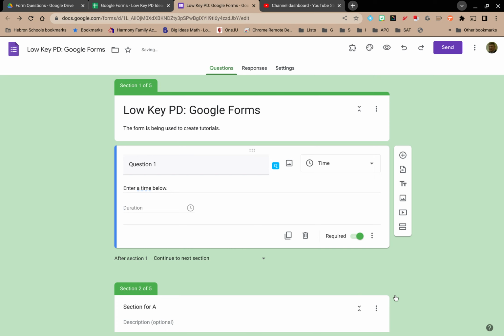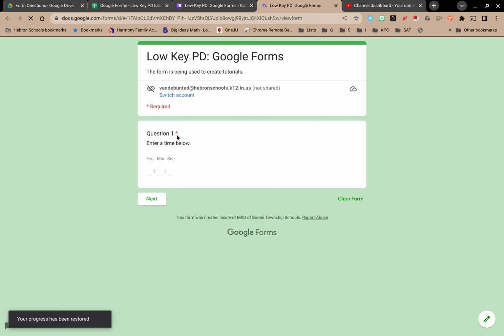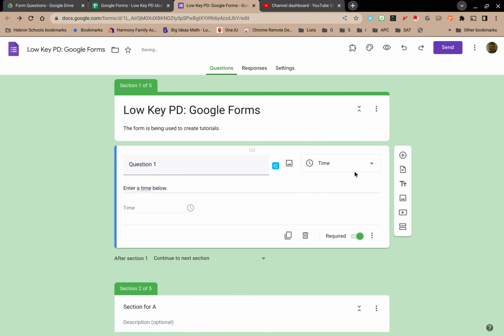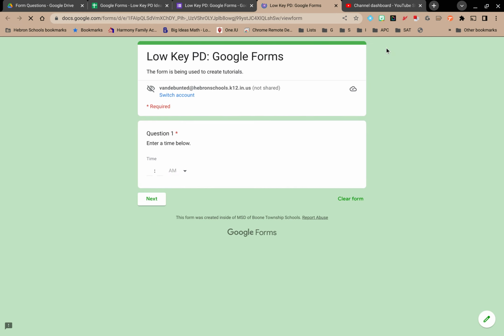Low Key PD: Google Forms - Questions - Time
In this video we explore the Time question in Google Forms. This includes choosing between a "Time" answer and a "Duration" answer.